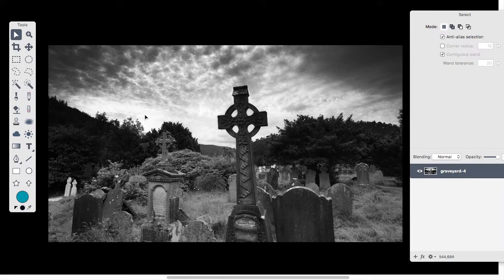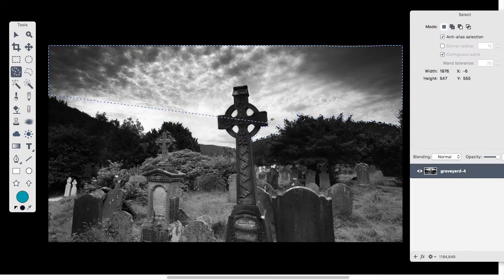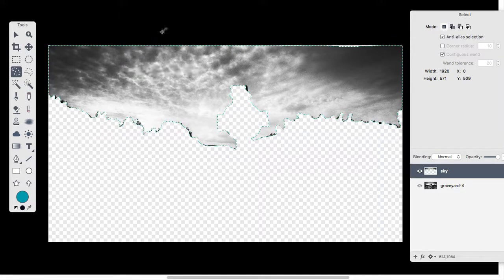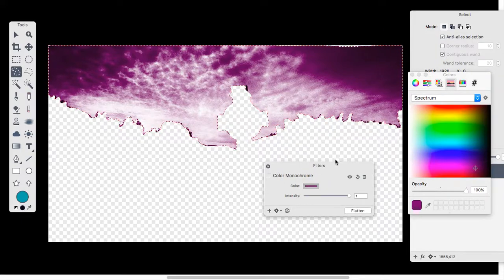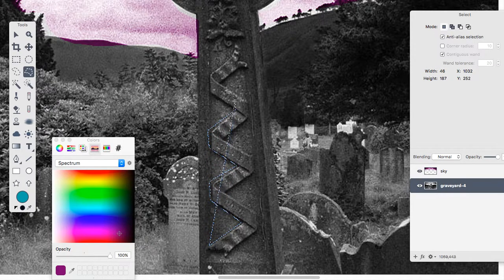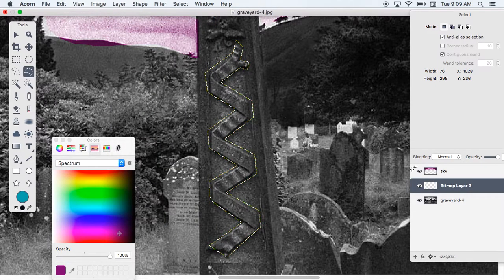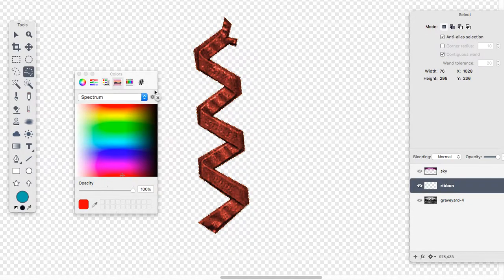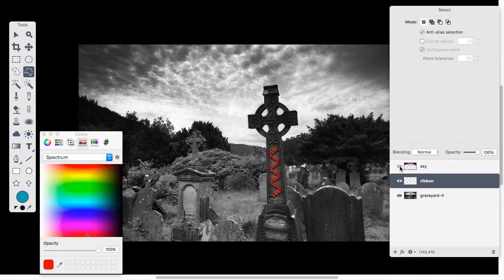Selection Tools on a Photo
This video will show you how to select a piece of an image, make a new layer with selection, and add a filter of color overtop.